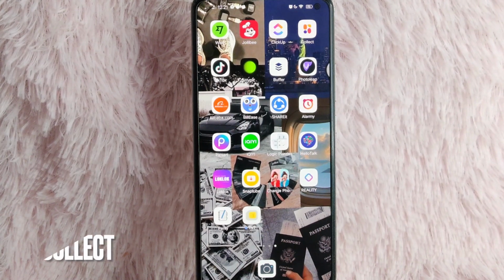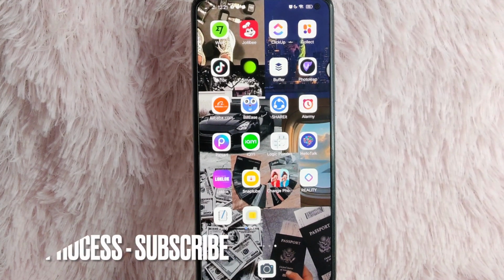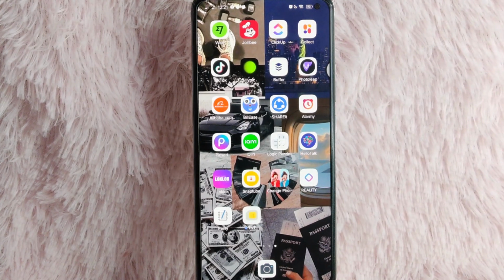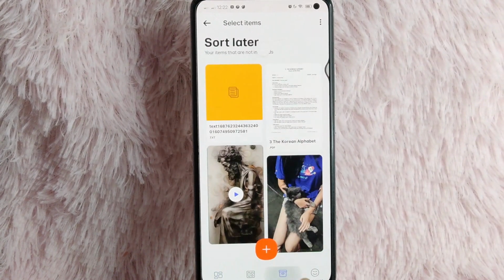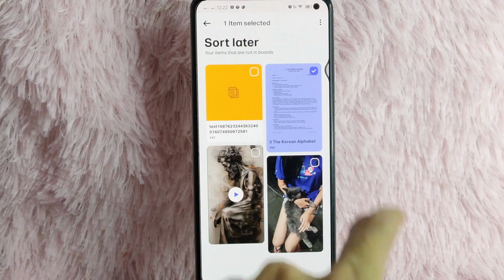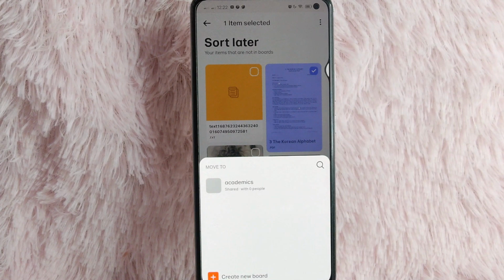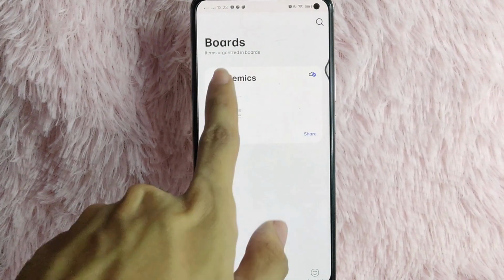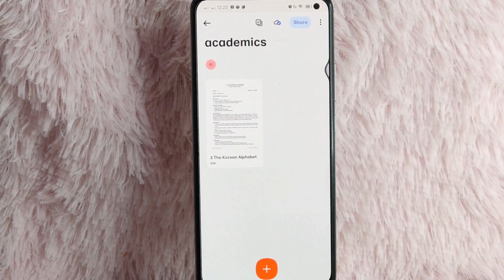✅ How To Sort Ideas In Collect 🔴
About this tutorial:

The Collect app is a mobile application developed by WeTransfer, a file-sharing and cloud storage service. The Collect app allows users to gather and organize files, photos, and other media into visual boards or collections.

With the Collect app, you can create collections by selecting and adding files from your device or from various cloud storage services like Dropbox or Google Drive. These collections can be customized with cover images and descriptions to make them visually appealing and easily recognizable.
Get in touch!